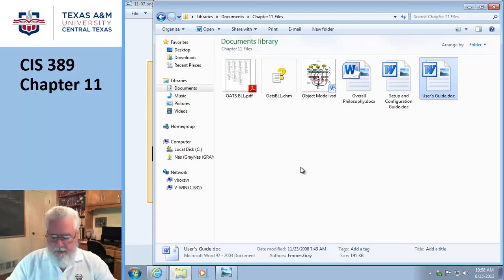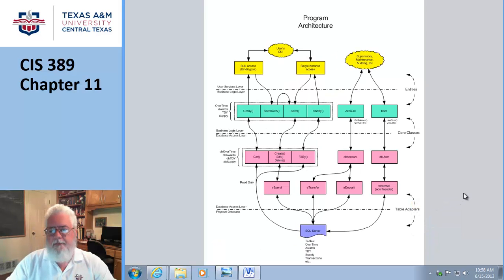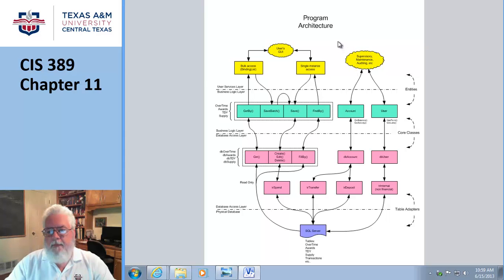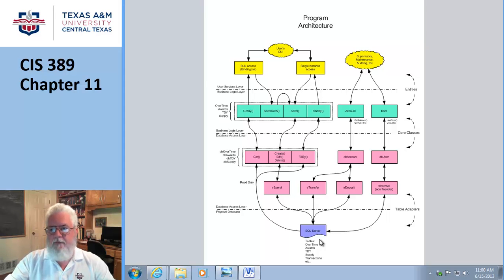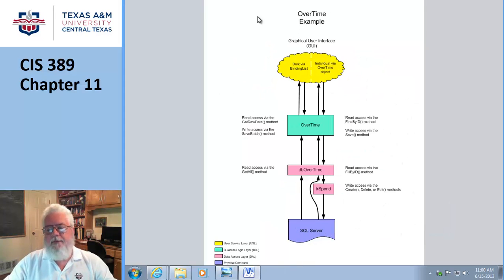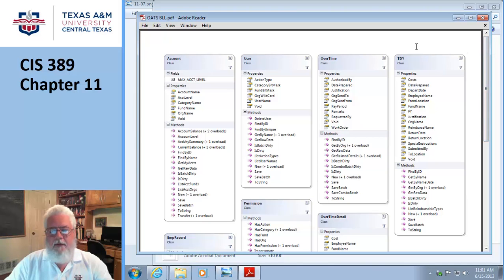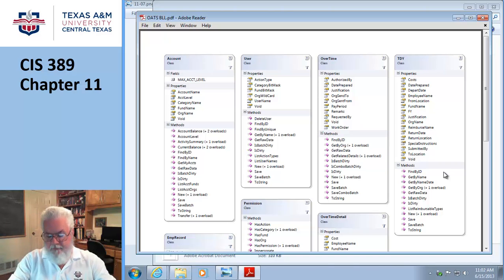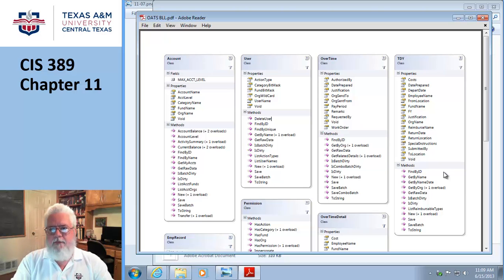CIS389 Chapter11 Part2